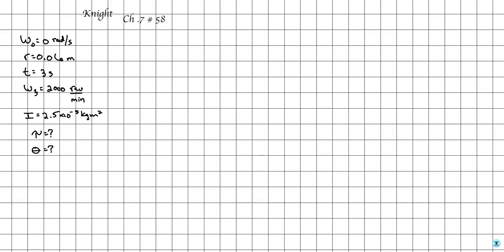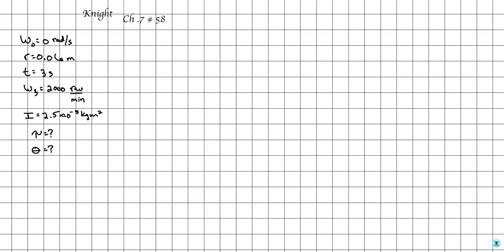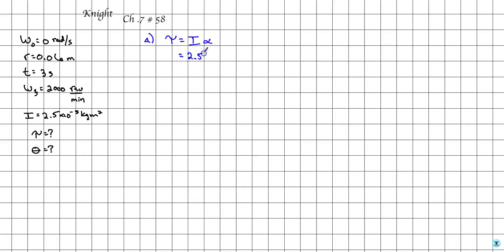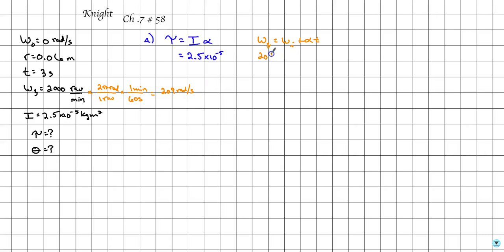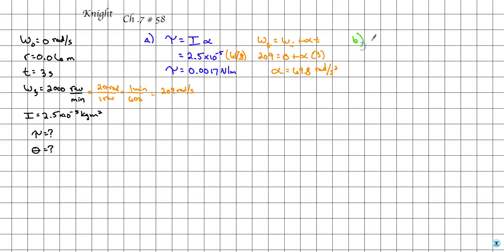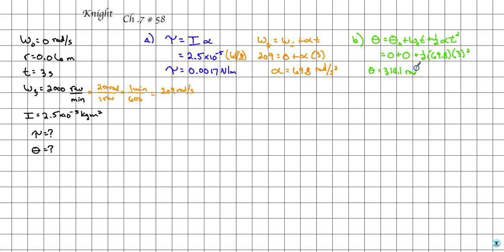Knight Ch 7 #58